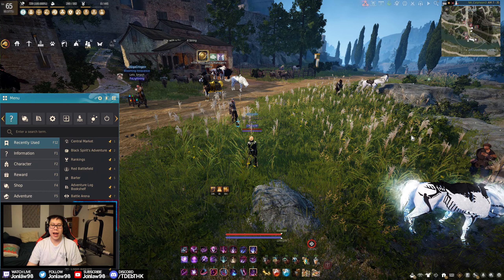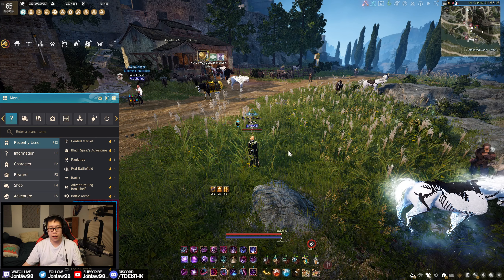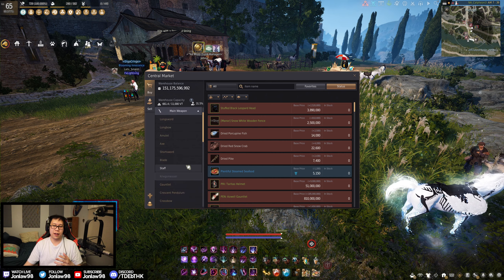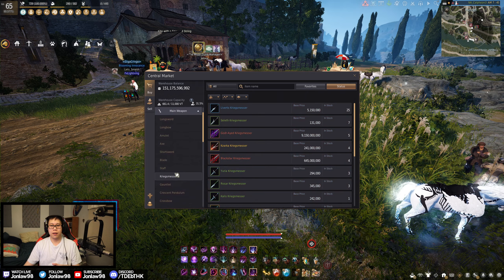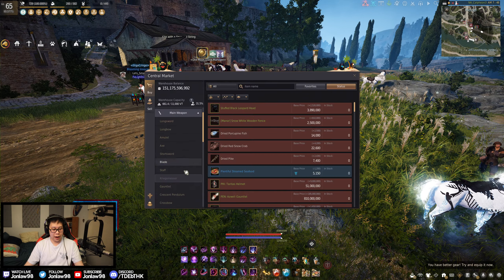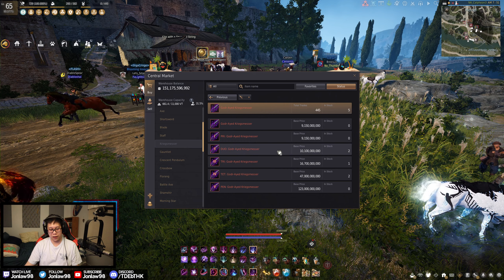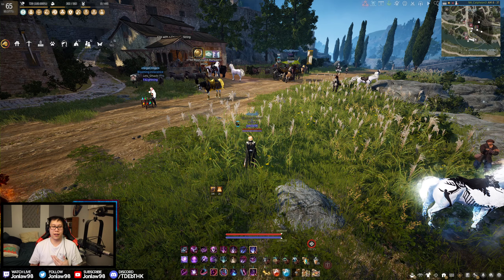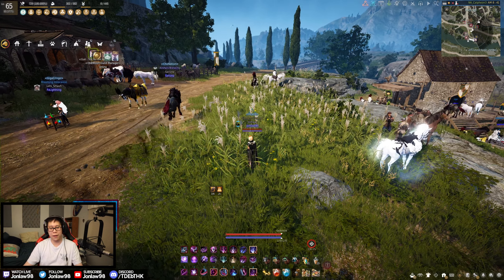Blackstar vs Godr-Ayed Weapon - When should you upgrade? 2024 UPDATED | Black Desert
Blackstar vs Godr-Ayed Weapon - When should you upgrade? | Black Desert

My Black Desert Gameplay on PC includes a Review, Quests, Character Creation, 2024 How To Guides for beginners and veteran players on Season, Life Skills, Gear Enhancing, Best Weapons and Armors, PvE Bosses, best classes for Awakening and Succession with live commentary by Jonlaw.

Black Desert (BDO) is an open-world, action MMORPG. Experience intense, action-packed combat, battle massive world bosses, fight alongside friends to siege and conquer castles, and train in professions such as fishing, trading, crafting, cooking, and more!